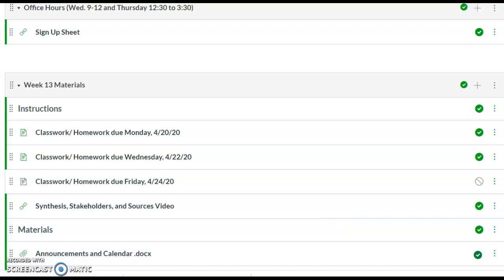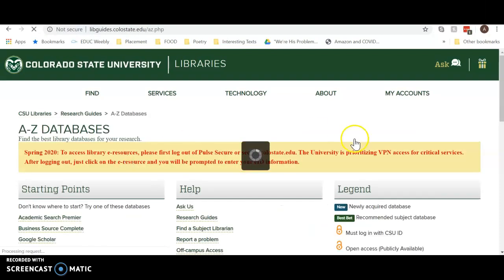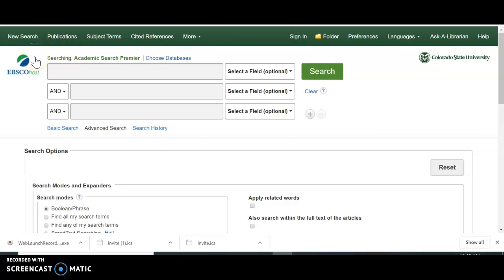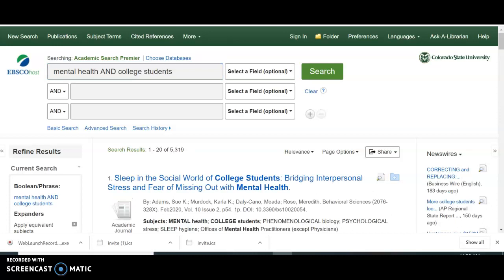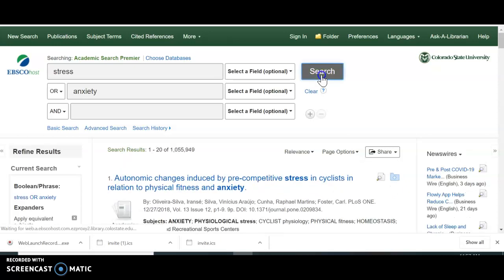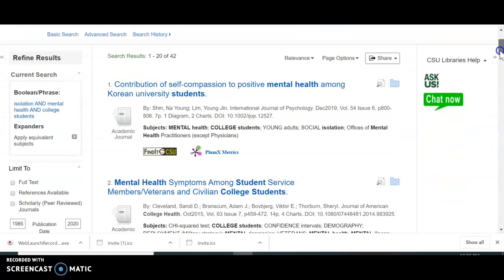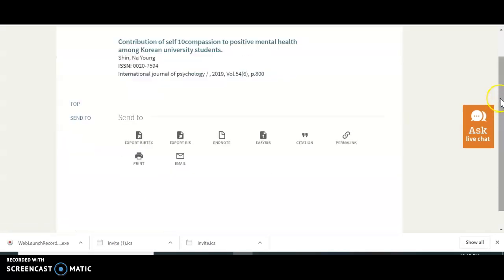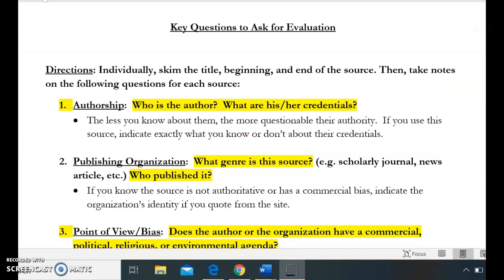Library Databases, Scholarly Sources, and Addressing Credibility Questions